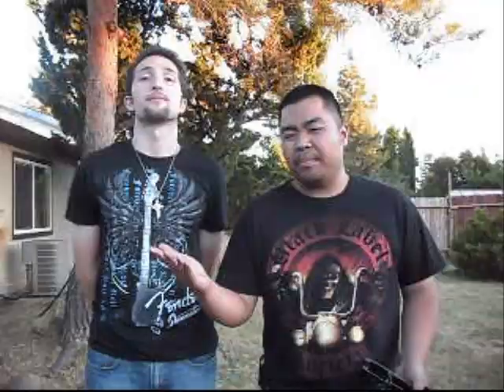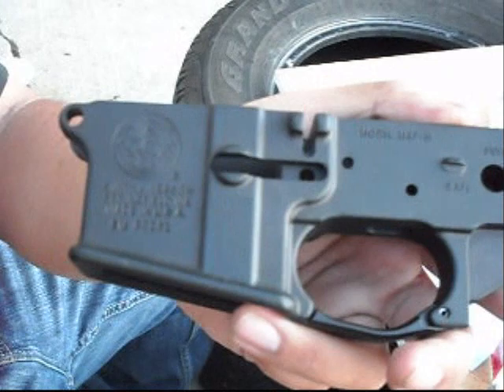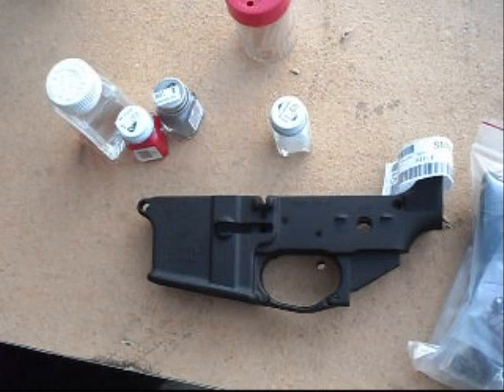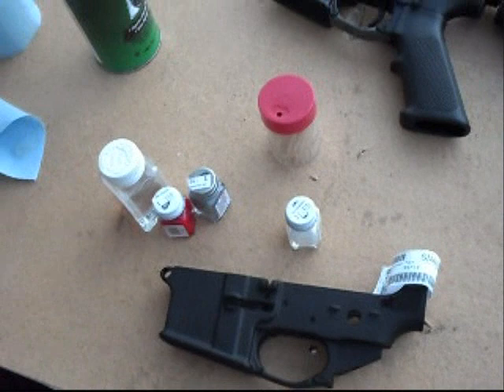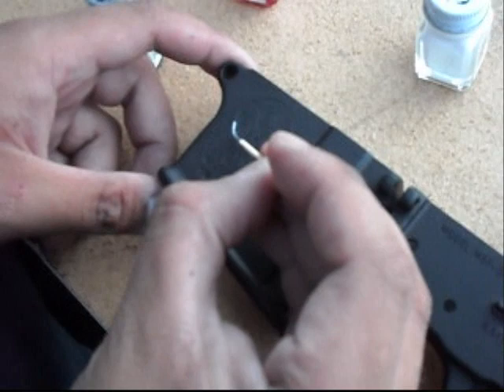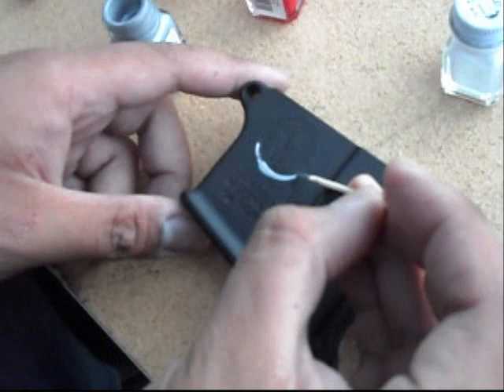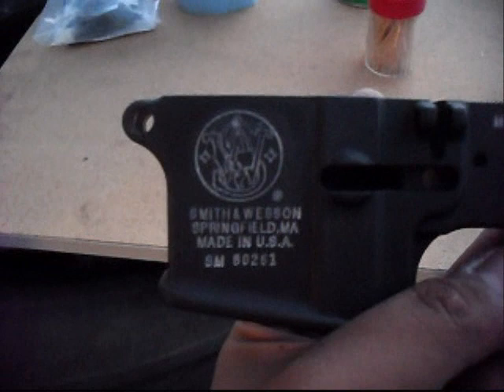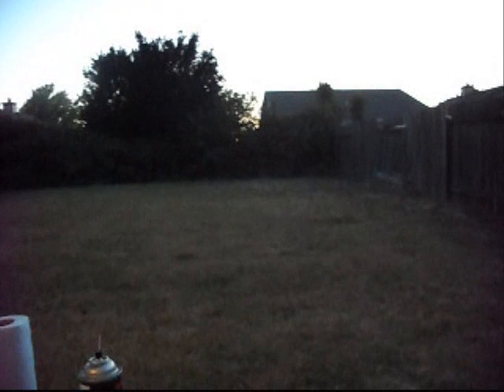CSD AR15 COLOR FILL w/ Enamel Paint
Hi! BIGBOSS here along with SINISTER, thought i'd make this video on how to do the color fill on the "etched" designs/ logos on your AR-15 or what ever gun you have. Yes, I know its no brainer. but I made this video because there are those who want to make sure of themselves, but that questions me as to why of you smartasses would watch this vid in the first place. We're glad to help out any Civilian Sheep Dog!

Music by: Hans Zimmer & Lorne Balfe and Tale Ognenvoski's Jazz Compostion No. 8